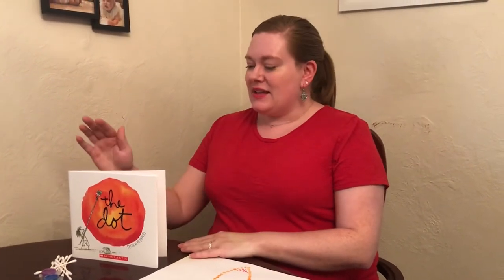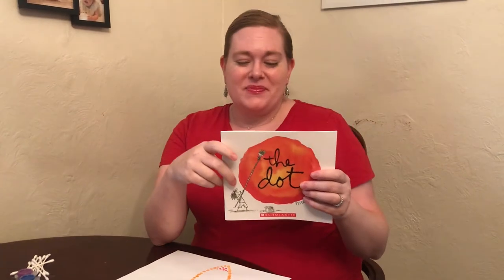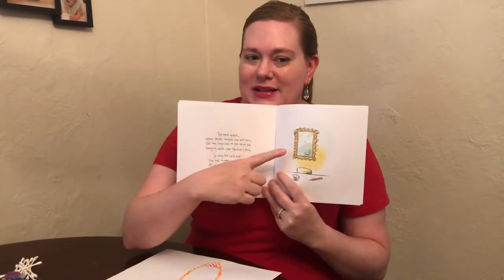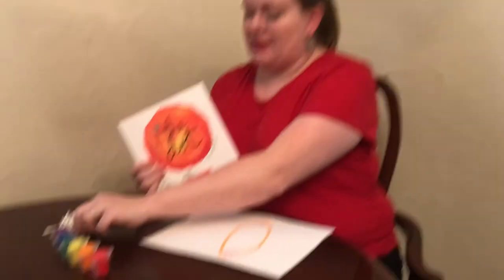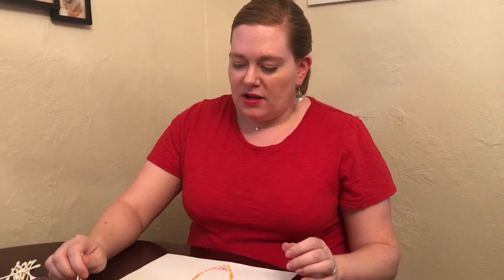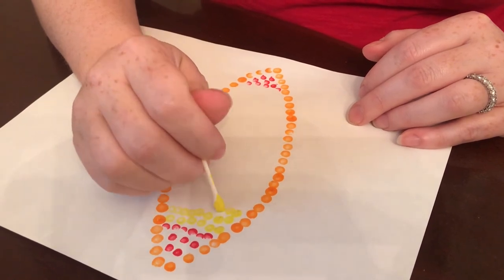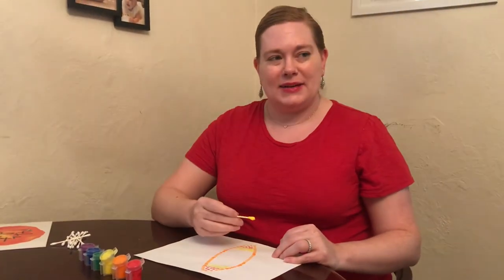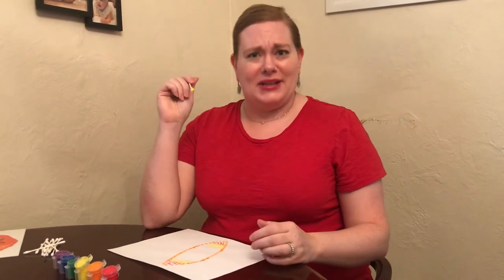STEAM at Home 23: Cotton Swab Pointillism Painting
Ms. Erin is celebrating International Dot Day with this easy pointillism painting tutorial!

You Will Need:
Paper
Paint
Cotton swabs
Newspaper or paper towels (optional - to protect surface)

Want to decorate our front window?  Pick up a pumpkin template at the library and paint/color it using pointillism or any other art technique!  You can also draw your own pumpkin.  Be sure to bring your pumpkins to the library by 9/30/2020 if you want to be included in the window display and art contest.

Share photos of your paintings on our Facebook page!